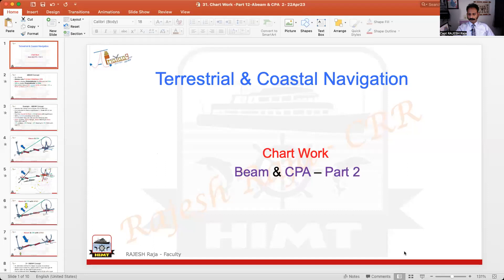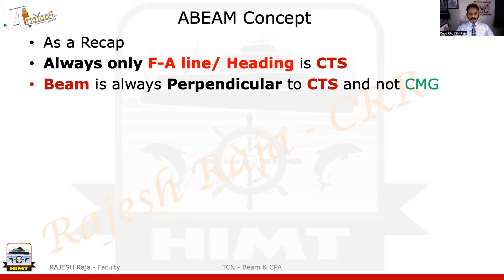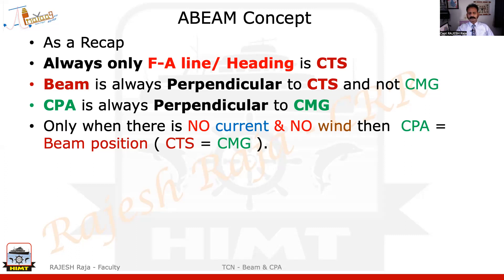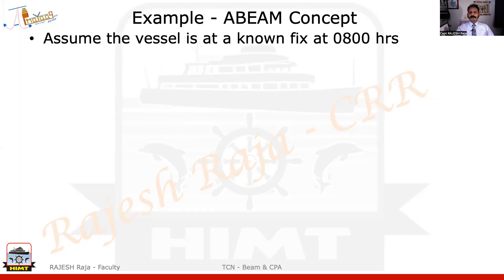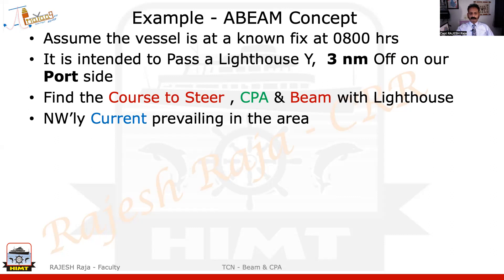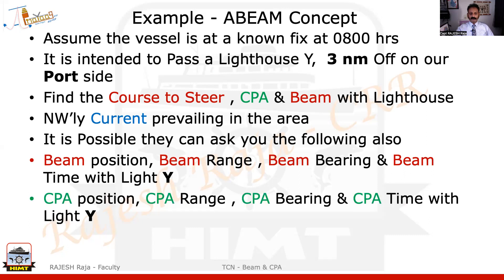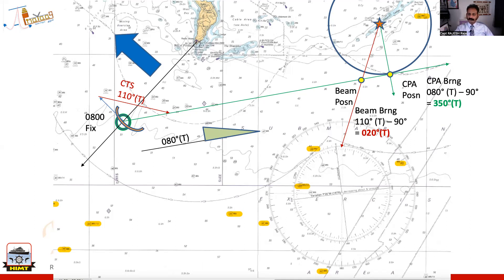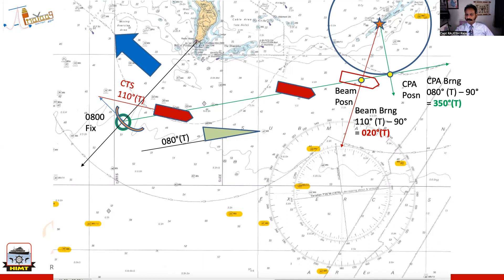31. Chart Work - Part 12 - Beam CPA 2 - 22Apr 23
Finding Beam & CPA with Current & Wind
2nd Concept where we use a Time Frame rather than a Distance Off criteria
Link to Beam & CPA part 1